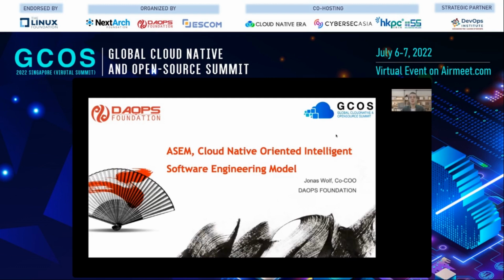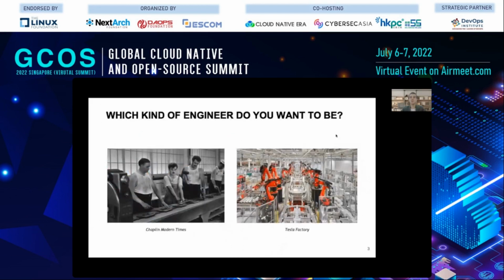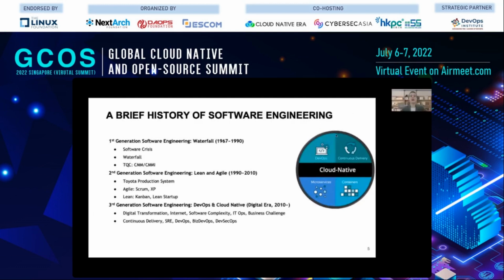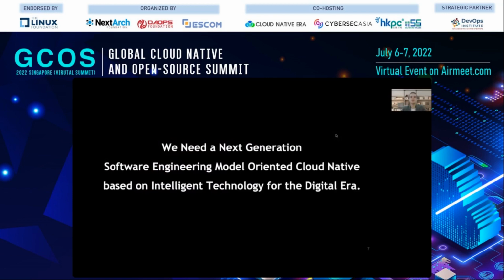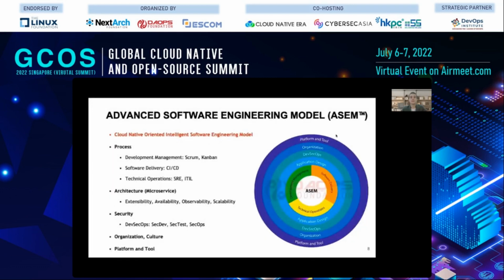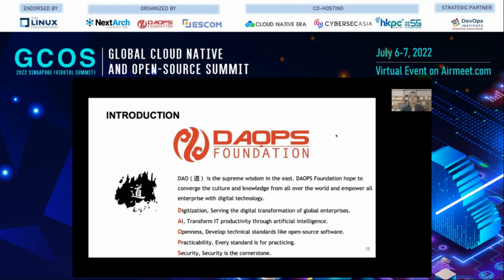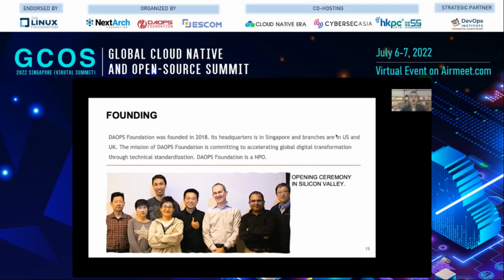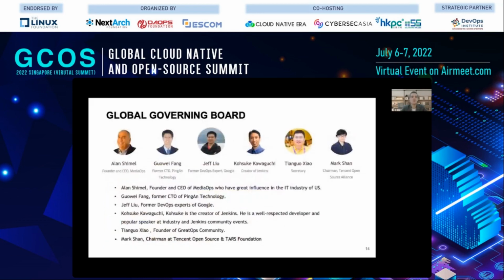ASEM，Cloud Native Oriented Intelligent Software Engineering Model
Jonas Wolf,Co-COO